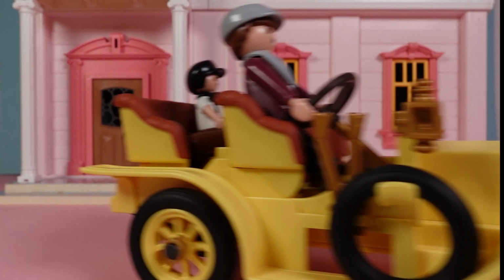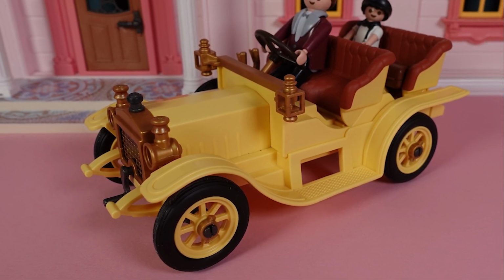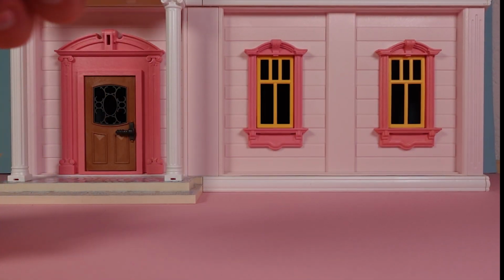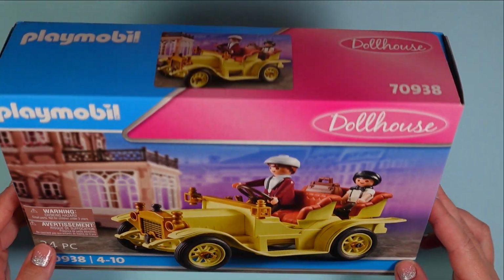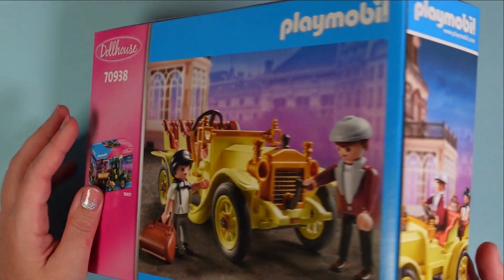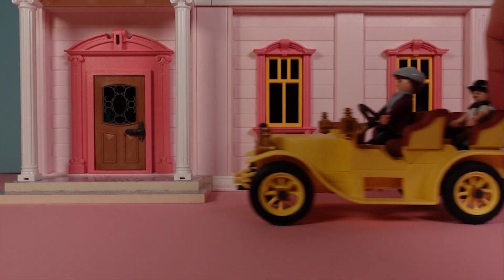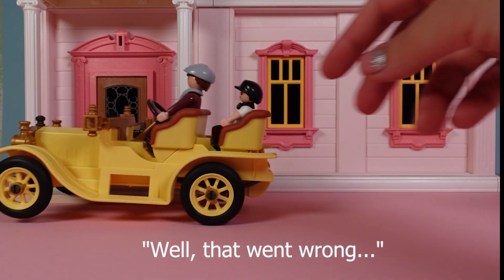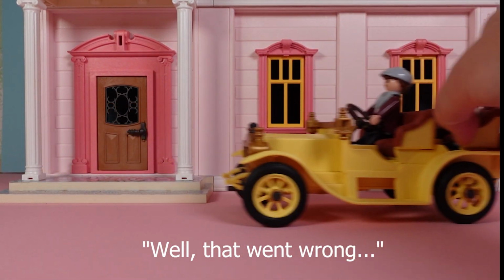Nostalgic Car [PLAYMOBIL®] [70938] [Unboxing]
PLAYMOBIL® has re-released the nostalgic car and, of course, there is an unboxing on my channel.

Playlist Nostalgic Dollhouse: Link to follow

I created this video because of my own motivation and did not receive an financial oder non-financial compensation for it.